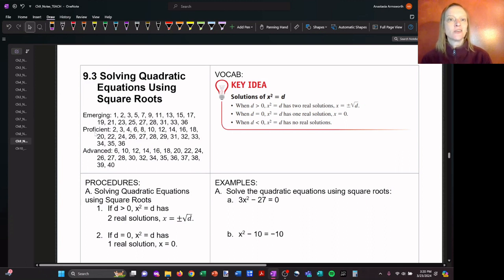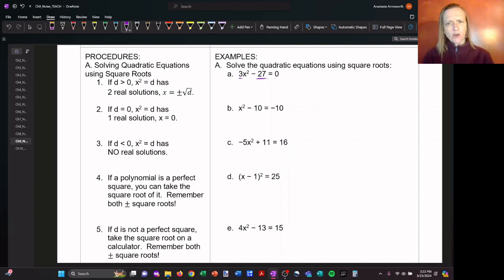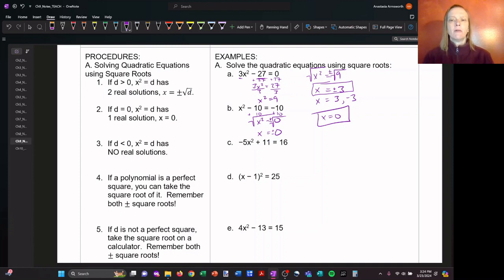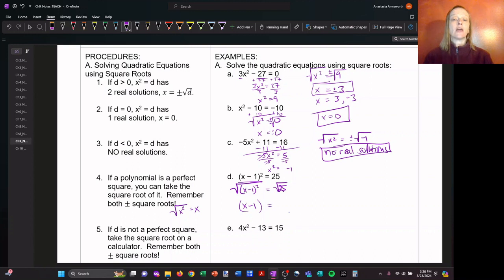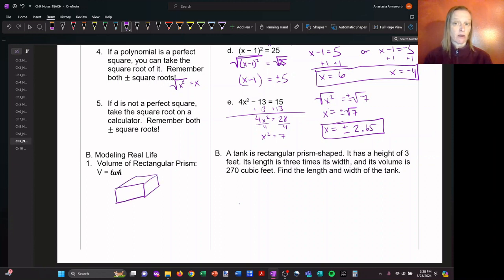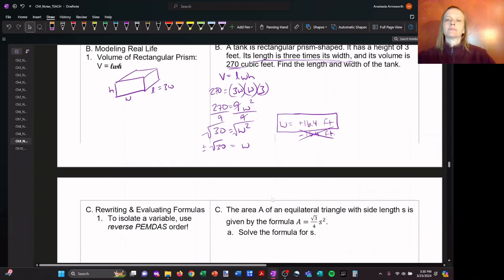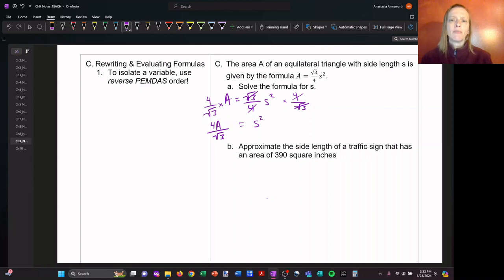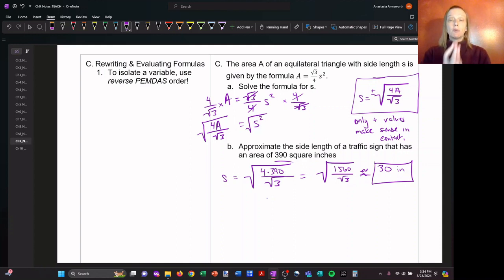9.3 Solving Quadratic Equations Using Square Roots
Corresponds to notes for Big Ideas Math Algebra 1, topic 9.3 Solving Quadratic Equations Using Square Roots